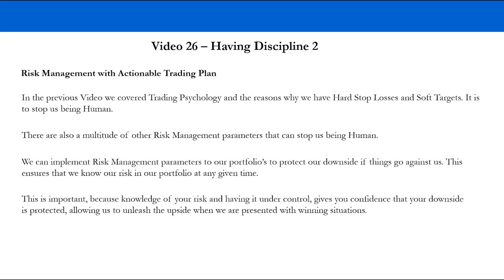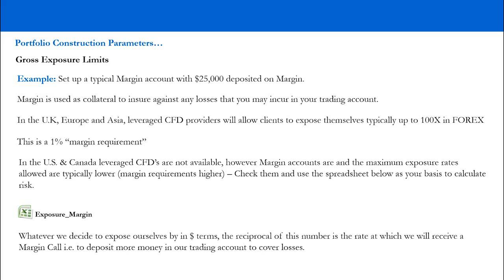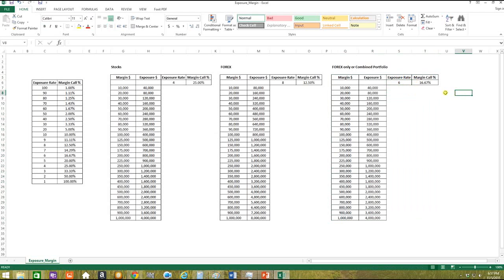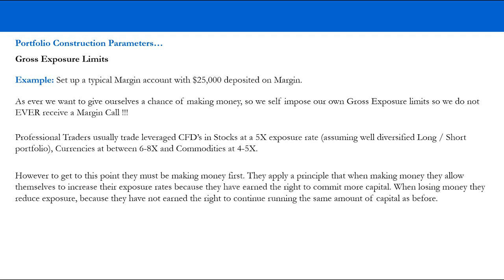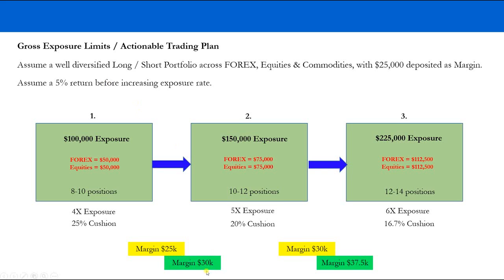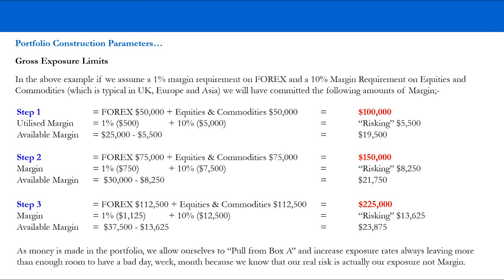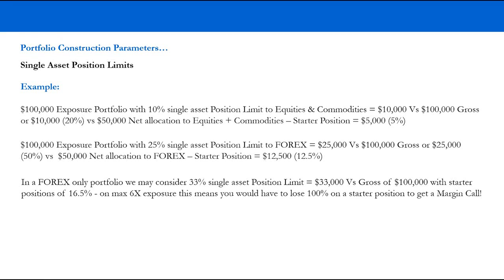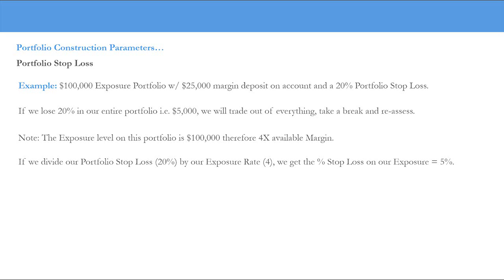26 Having Discipline 2 Risk Management with Actionable Trading Plan